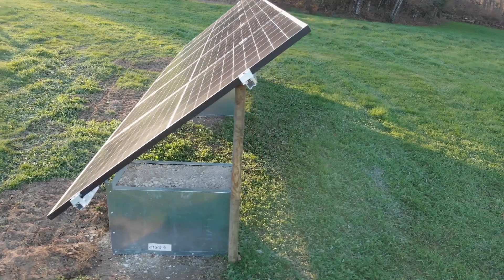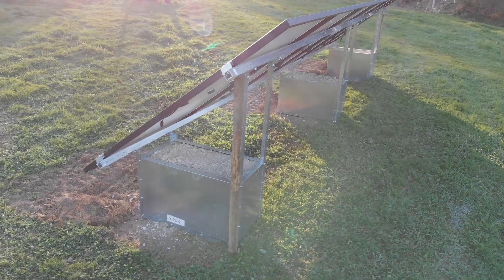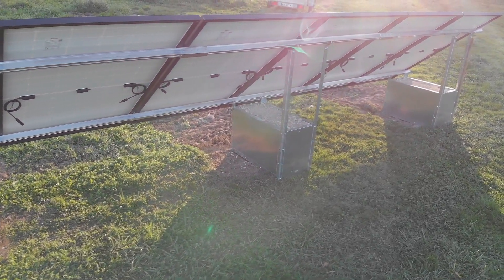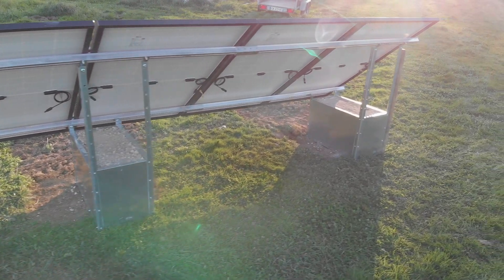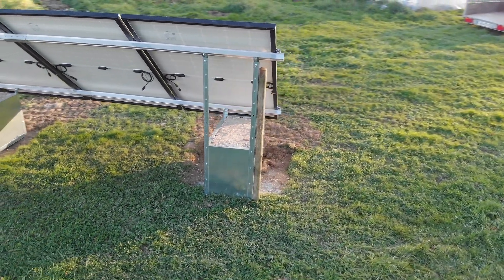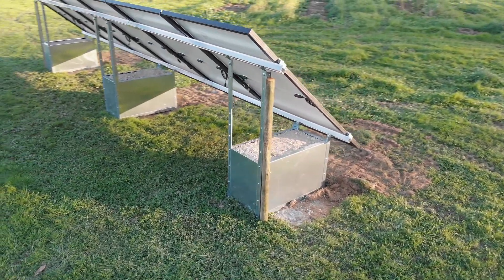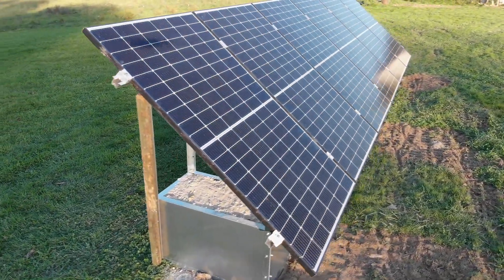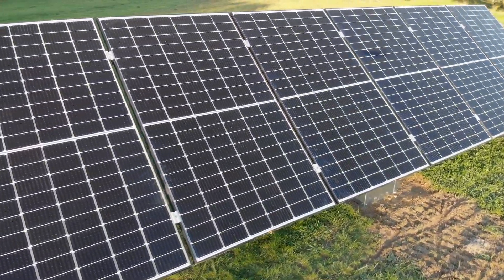Installing new Solar panels on the frame - GSE Groundsystem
Solar panels all mounted on the frame, feels pretty sturdy.